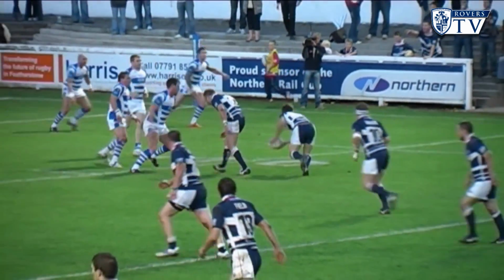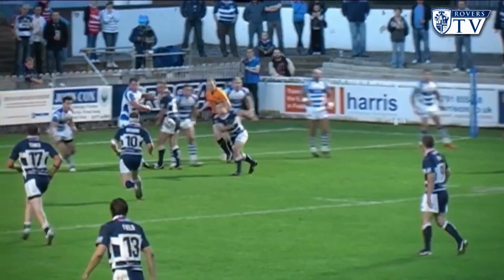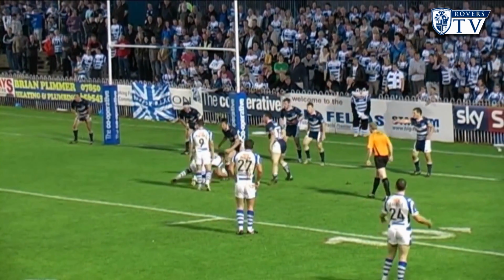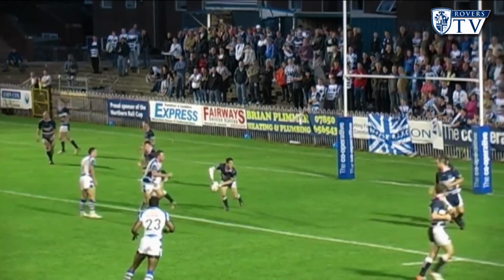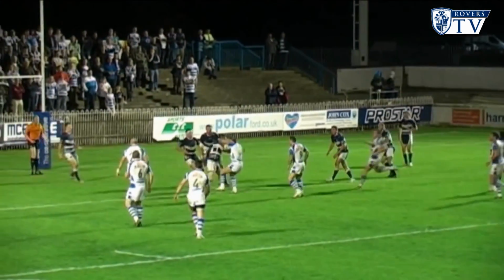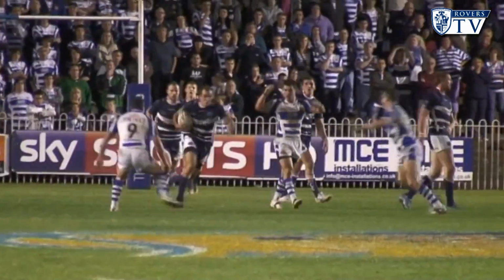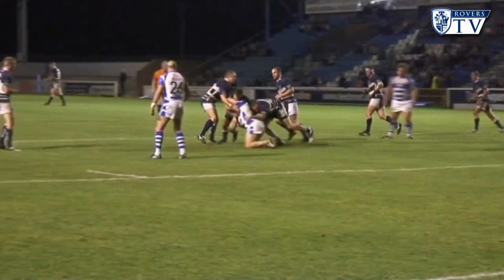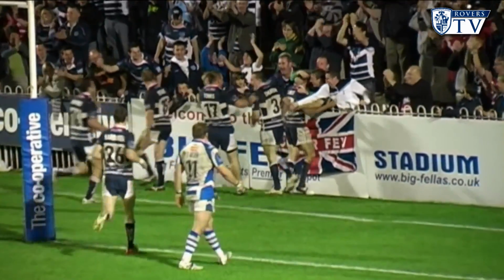MATCH THROWBACK: Rovers see off Halifax to seal Grand Final berth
Take in this classic Rovers versus Halifax clash - from the 2010 play-offs - as Featherstone record a stunning 46-16 victory!